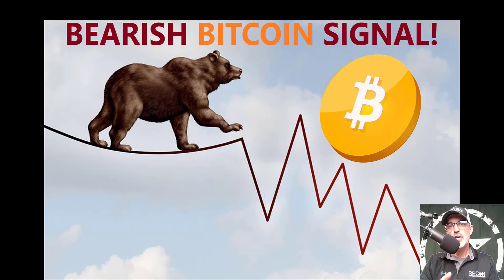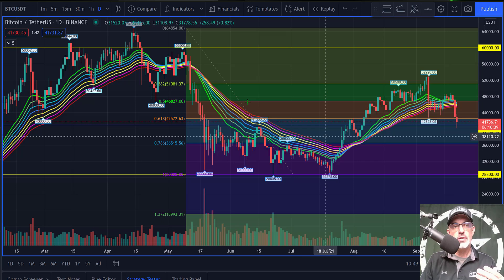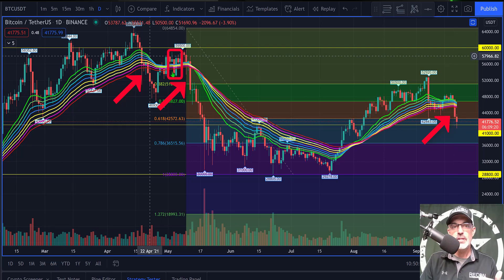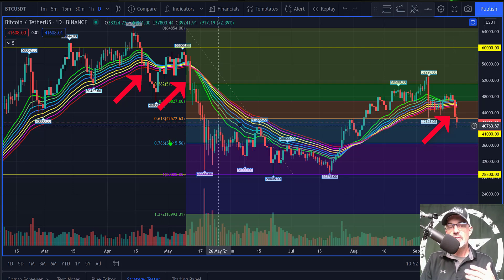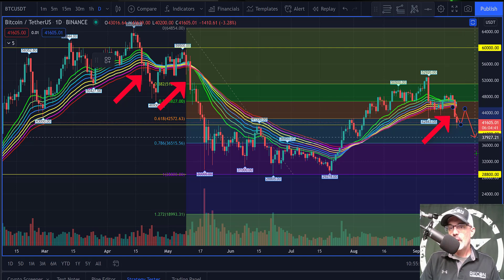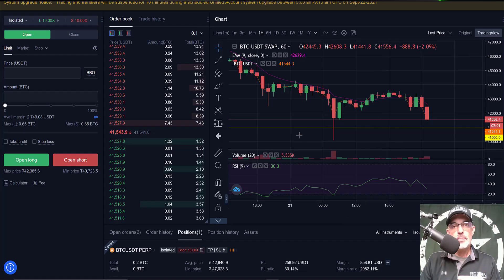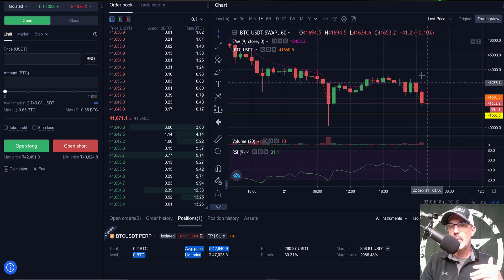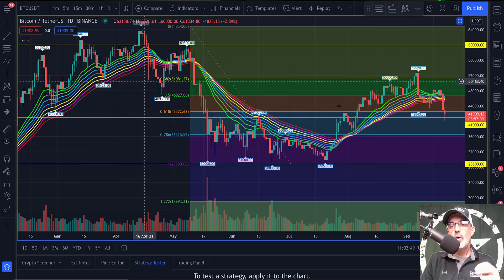Profitable Bitcoin Short Trade Bearish EMA Indicator Signal Technical Analysis Profit Price Targets